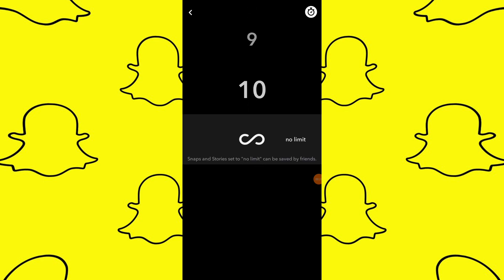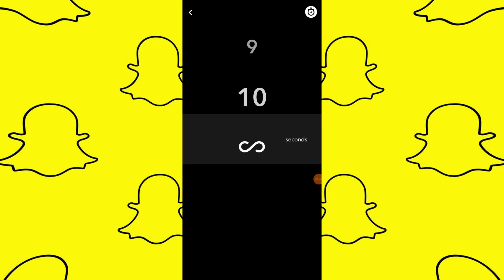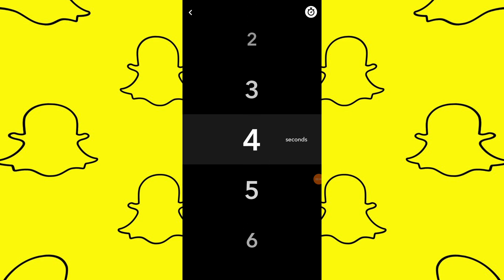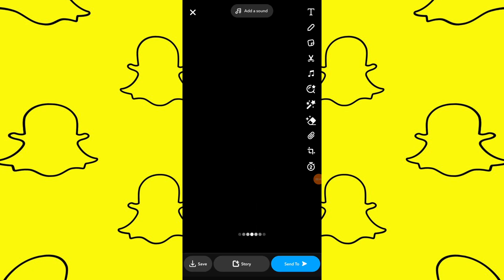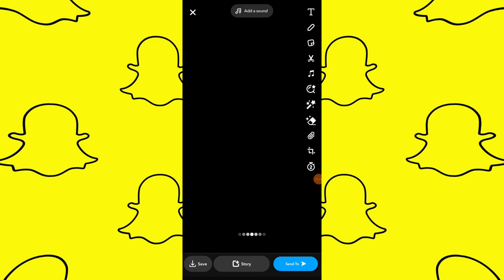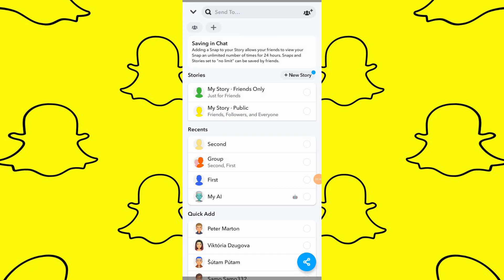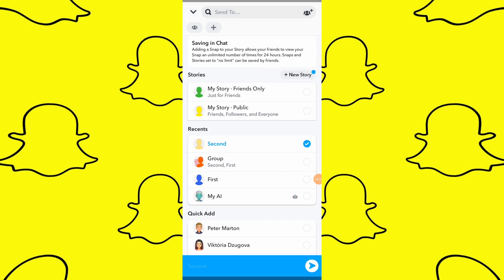How To Send Disappearing Images On Snapchat iOS & Android (2024)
**How to Send Disappearing Photos on Snapchat**

In this tutorial, I'll show you how to send disappearing photos on your Snapchat app. Make sure to watch till the end to properly understand the tutorial. Let's dive in!

**Step 1: Open Snapchat**
1. Open the Snapchat app on your device.

**Step 2: Take a Snap**
2. Take a photo or video snap using the Snapchat camera.

**Step 3: Set Timer**
3. After capturing the snap, you'll see a timer option. Tap on it.
4. Choose how long you want the snap to be visible before disappearing. You can also select "No Limit" if you don't want the snap to disappear.

   Note: Snaps set to "No Limit" may be saved in Snapchat by friends.

**Step 4: Send Snap**
5. Once you've chosen the time, tap on "Send."
6. Select the friends to whom you want to send the snap.
7. Tap on the "Send" button to send the disappearing photo.

And that's it! You've successfully sent a disappearing photo on Snapchat.